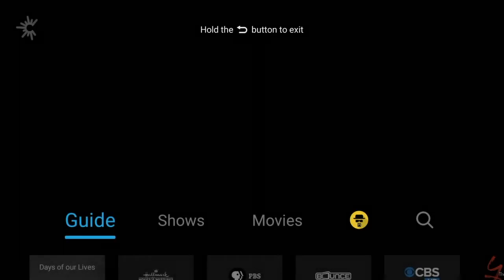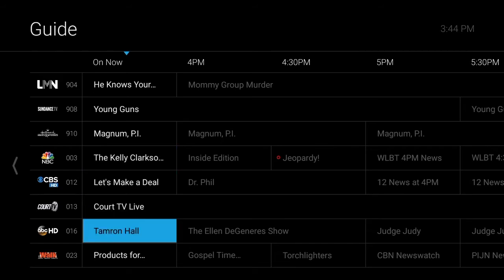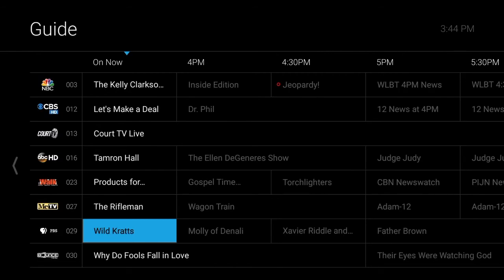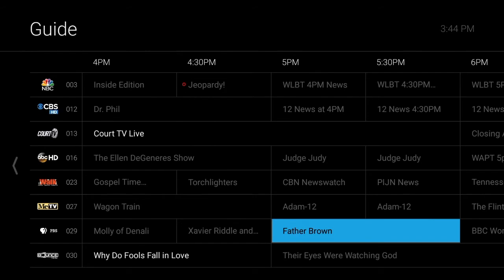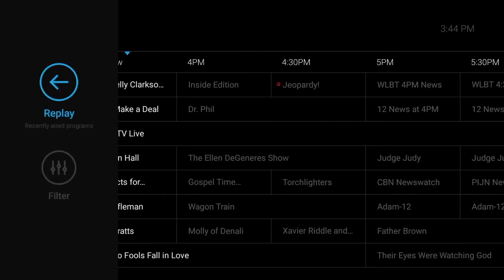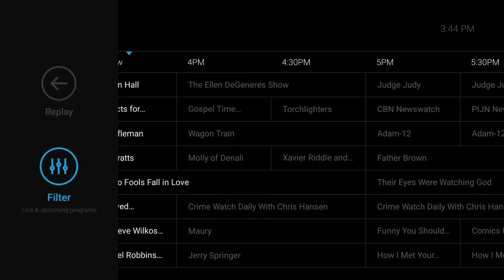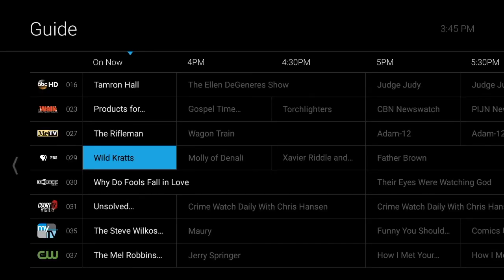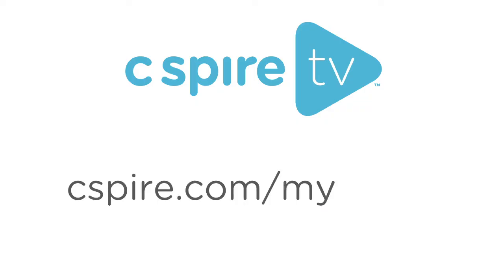Navigating the TV Guide on Streaming Devices | C Spire TV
In this video, we walk you through using C Spire TV’s guide feature on streaming devices, including how to filter channels, access Replay TV and more.

About C Spire TV:
C Spire TV is an award-winning streaming TV service delivering a smarter way to stream your favorite entertainment live or on-demand. Available exclusively for C Spire Fiber customers.